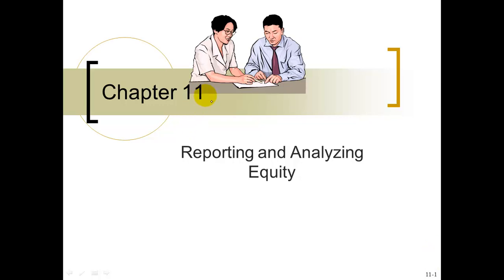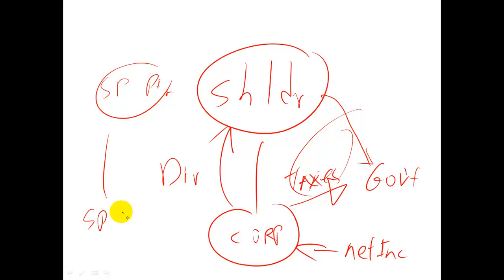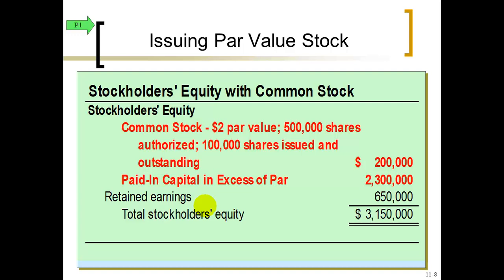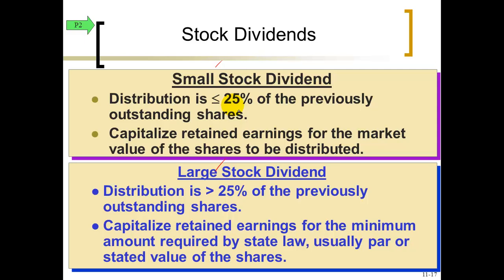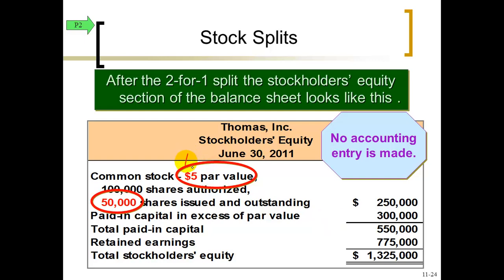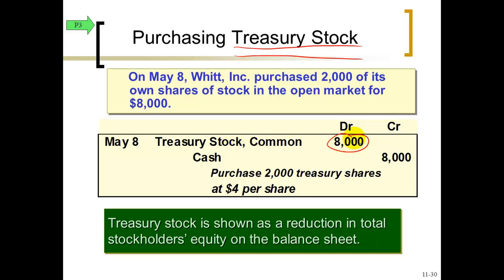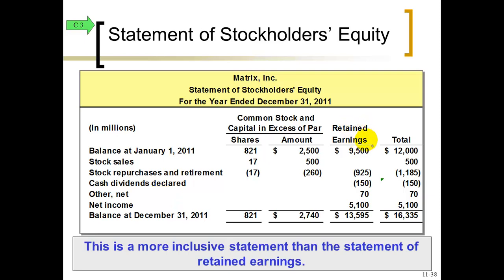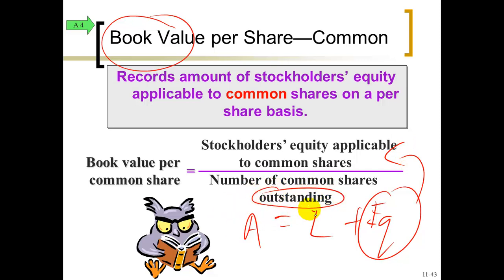ACC 201 Chapter 11 Lecture - Reporting & Analyzing Equity